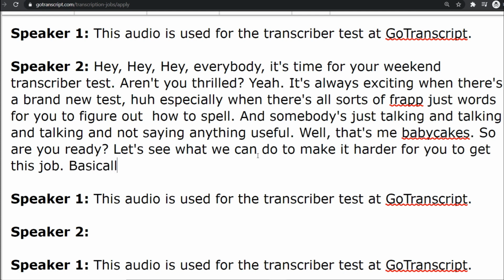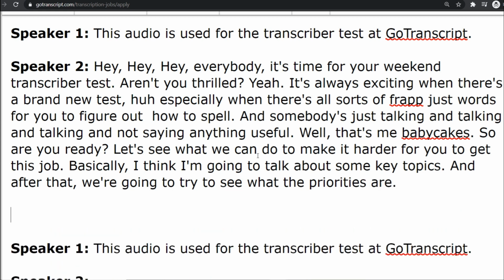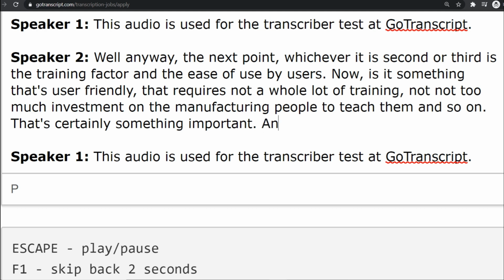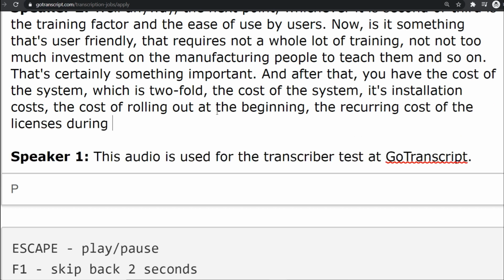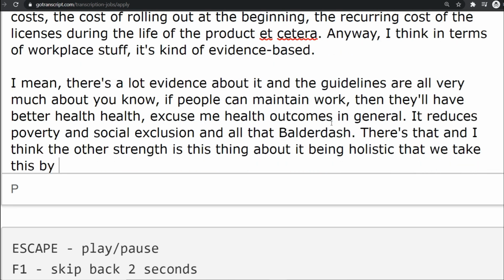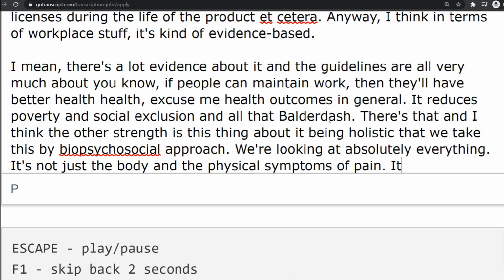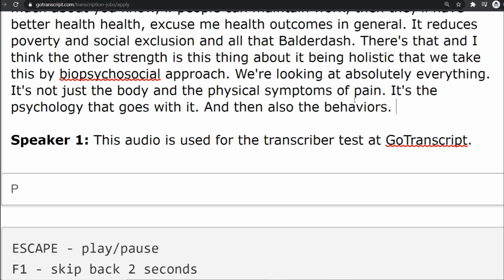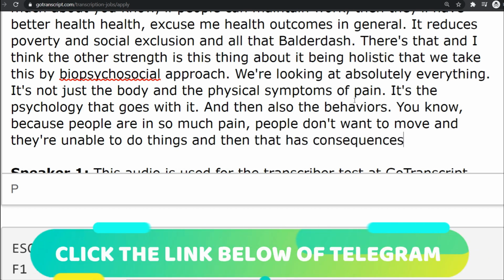GOTRANSCRIPT AUDIO TEST ANSWER JULY 13 - 2020 UPDATED | LIVE AUDIO ANSWER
Gotranscript - Gotranscript Audio Test Answer, GoTranscript Audio, GoTranscript Audio pdf, How to pass GoTranscript Audio Test July   2020

GoTranscript Audio Answer is for reference purposes only, also there are spelling mistakes or any other error because of quick made. But this may be helpful for you.

GoTranscript - Join our Telegram channel where you can discuss your thoughts and be updated.

How to Pass GoTranscript quiz Test and Audio Test
,Gotranscript test pass exam audio quiz gotranscipt audio test . There are essentially three types of transcriptions for audio and video files. The first kind is the verbatim transcription. This type of transcription is the most difficult, complicated and time-consuming
Go transcript answer PASS TRANSCRIPTION TESTSPRACTICE AUDIO TRANSCRIPTIONTRANSCRIPTION chandresh KUCH BHI !, KUCH BHI,KUCH BHI!,kuch,bhi,bhi !,bhi!
sagar,chandresh,sagar,PRACTICETRANSCRIPTION TEST ONLINETRANSCRIPTION TESTS,go transcript
go transcript review
gotranscript test
go transcript guidelines
go transcript answers
gotranscript test answers
go transcript reddit
go transcript glassdoor
go transcript job review
go transcript answer key
go transcript pay
go transcript jobs
go transcript apply
gotranscript audio test
go transcript correct answers
go transcript careers
chandresh sagar,chandresh,sagar,
gotranscript reviews
go transcript data entry
go transcript dotkom
go transcript darbas
gotranscript editor pay
gotranscript exam answers
gotranscript exam
go transcript editor
go transcript earnings
gotranscript editor test answers
gotranscript earn
go transcript founder
go transcript facebook
go transcript free
go transcript faq
go fish transcript
buffy go fish transcript
ted wilson go forward transcript
go transcript guidelines pdf
go transcript style guide
anscript just go with it
go transcript kenya
bill cosby go karts transcript
go transcript log in
go transcript legit
go west young meowth transcript
plagiarism go on transcript
do suspensions go on transcript
do detentions go on transcript
chandresh sagar,chandresh,sagar,
does cheating go on transcript
do tardies go on transcript
go transcript practice test
go transcript philippines
go transcript pay rate
go transcript payment proof
go transcript ph
go transcript payment method
go transcript philippines review
how much does gotranscript pay
gotranscript quiz answers
KUCH BHI !, KUCH BHI,KUCH BHI!,kuch,bhi,bhi !,bhi!
gotranscript quiz
gotranscript quiz answers pdf
gotranscript question answer
gotranscript questions
go transcript registration
go transcript rules
go transcript rates
go transcript real or fake
go transcript job reviews
gotranscript pay rate
go transcript scam